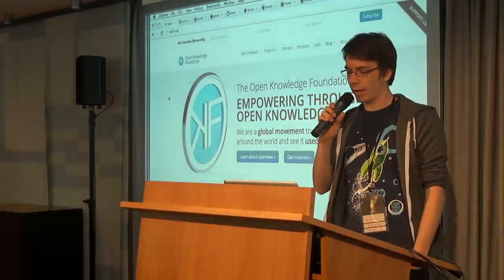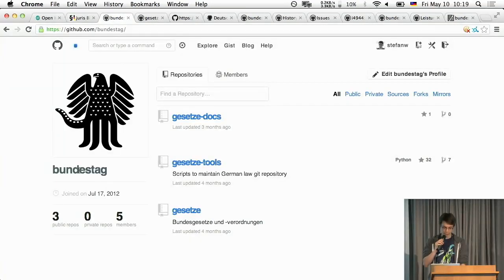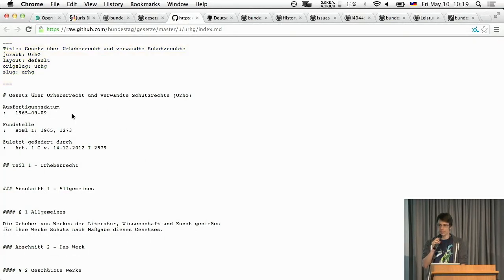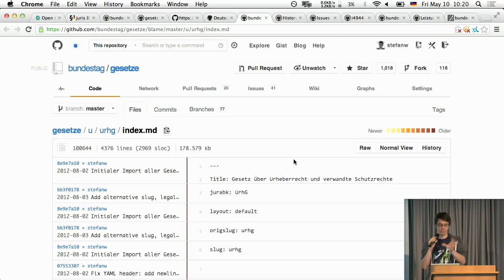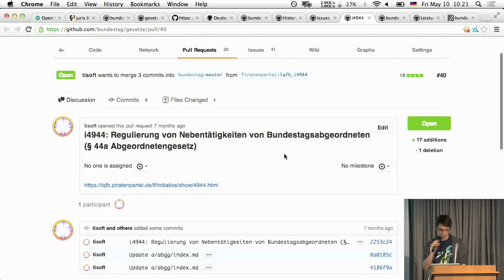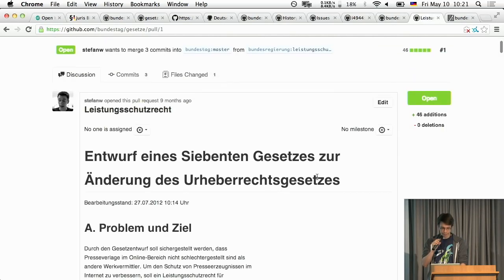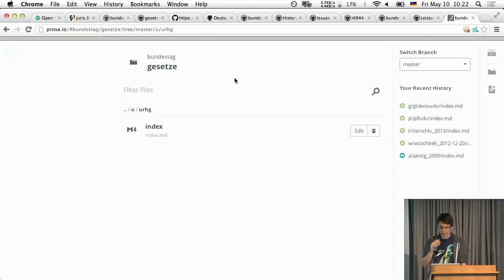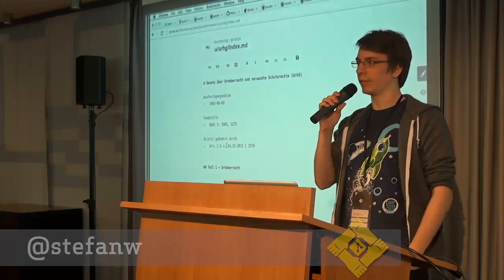Git Merge • German Law on GitHub (Stefan Wehrmeyer)